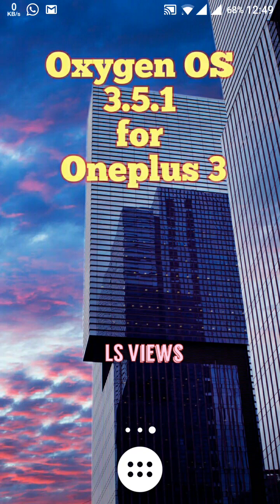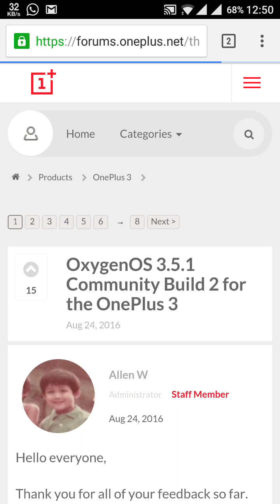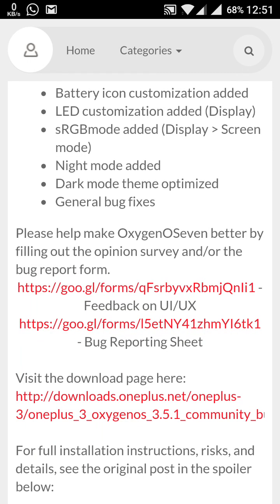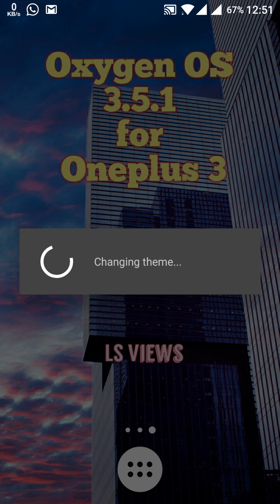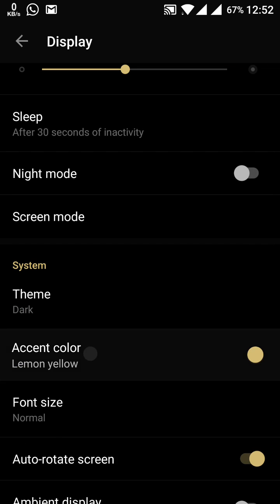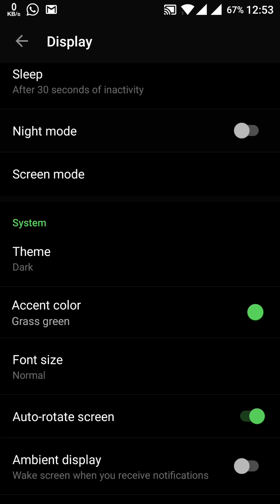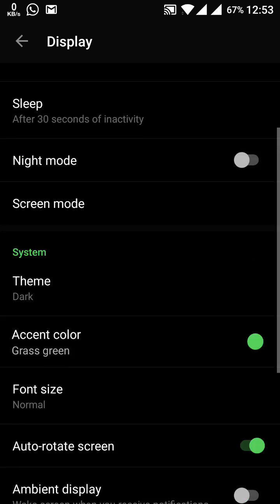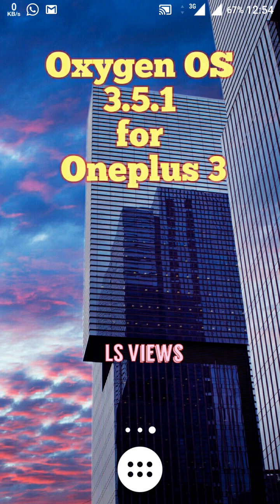Oneplus 3: Oxygen OS 3.5.1 released for oneplus 3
The OTA for new Community Build Oxygen OS 3.5.1 has been released today by oneplus. This video is the sequel of